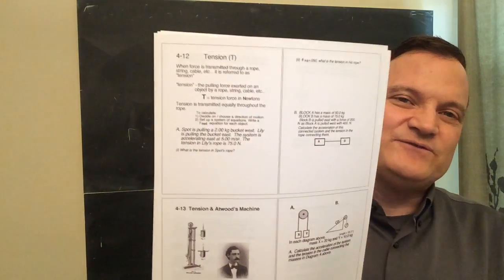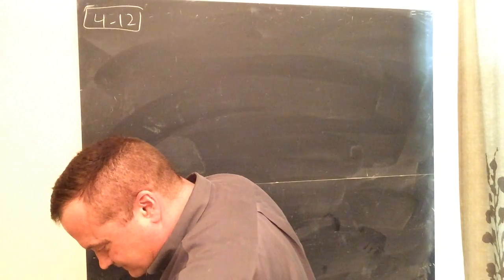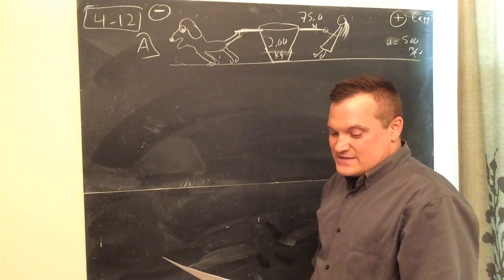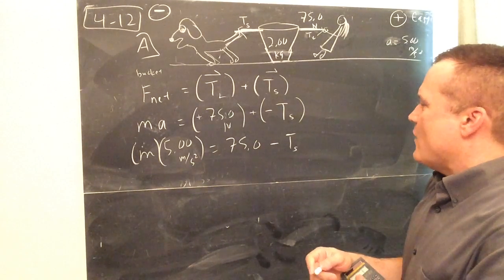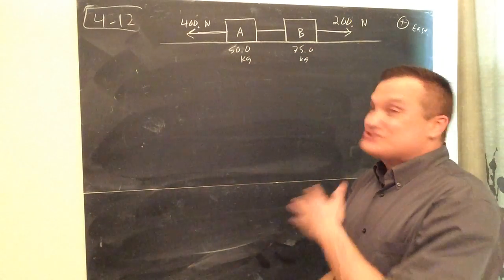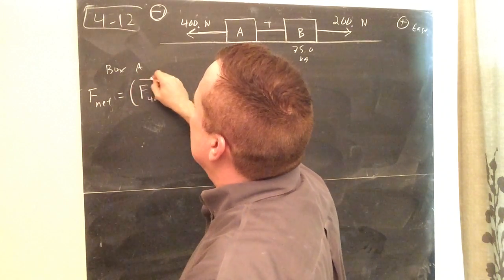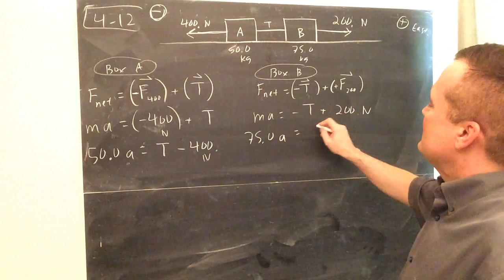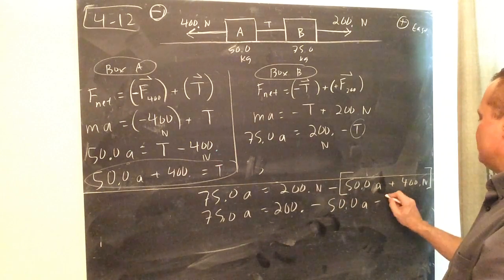4-12 Tension Force Part 1